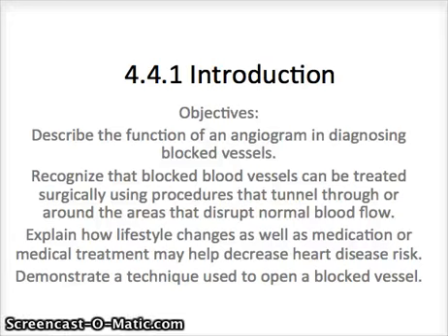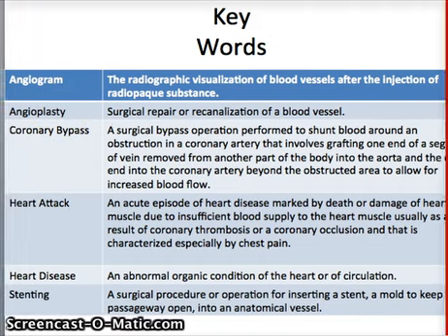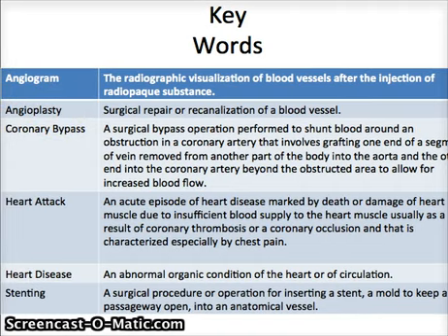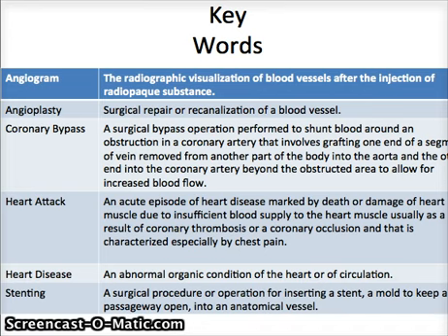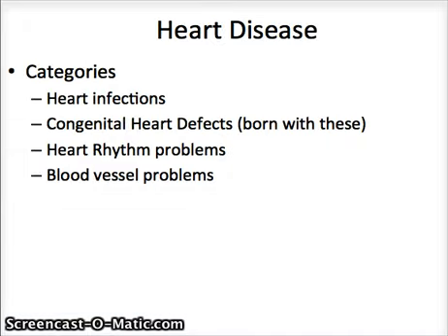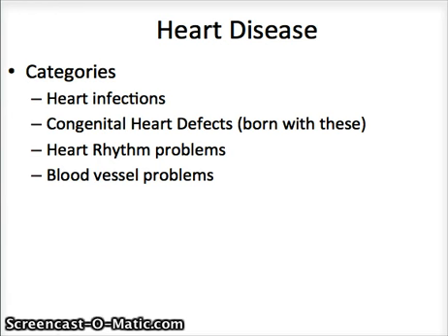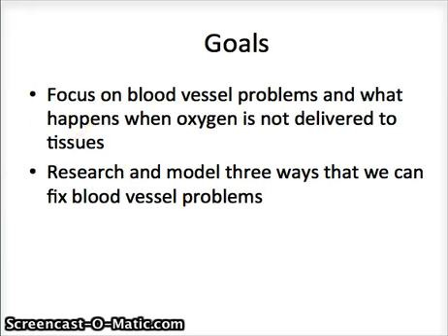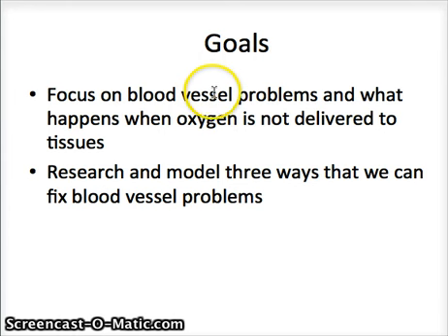4 4 1 Introduction PBS